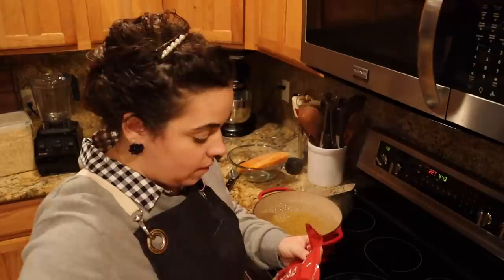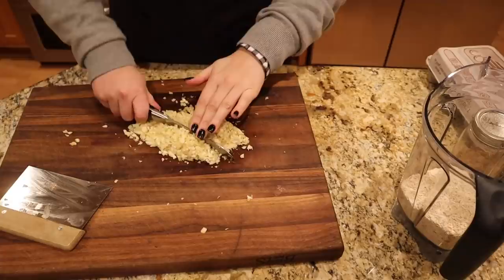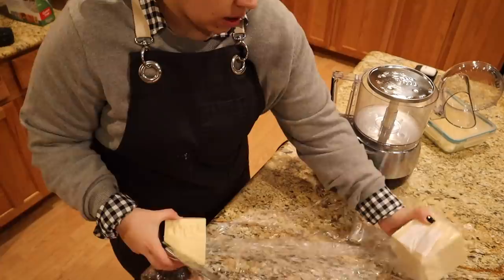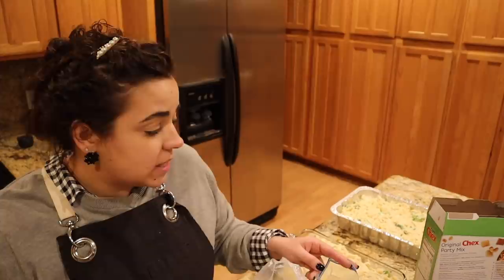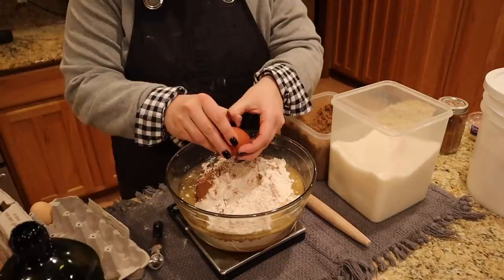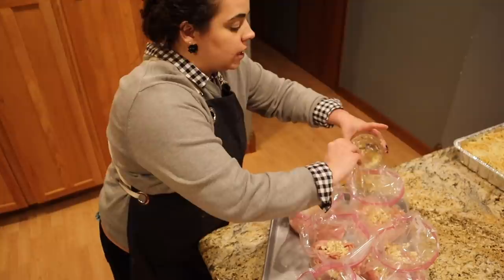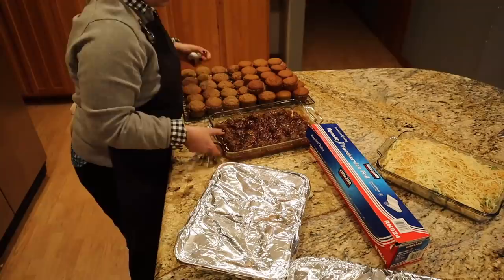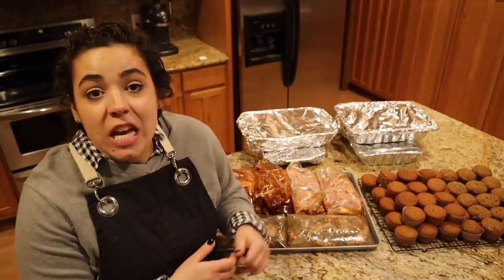Making Fast and Easy Freezer Meals During a Pantry Challenge!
Korean Pepper Flakes
Vanilla Beans

30 Day Free Audible Membership with 2 Free Books
Omnivores Dilemma by Michael Pollen

Books!